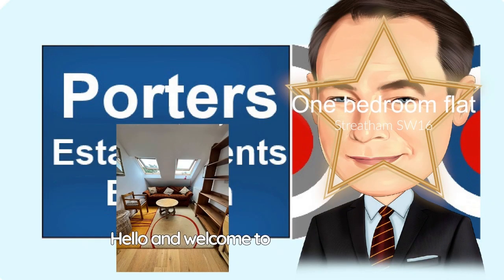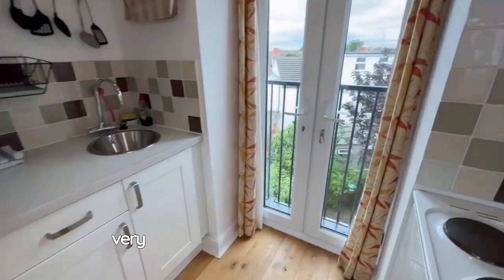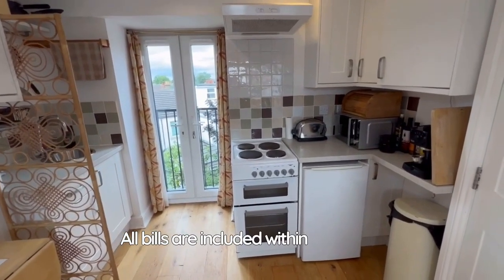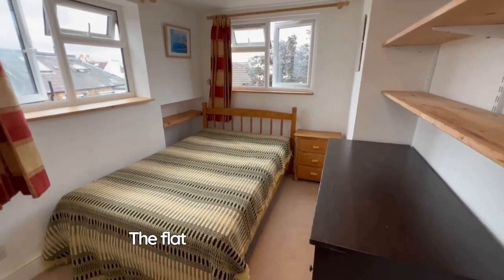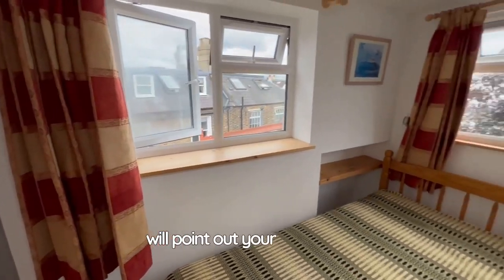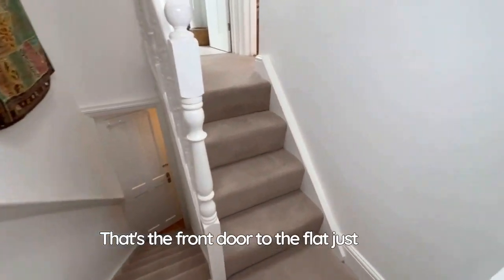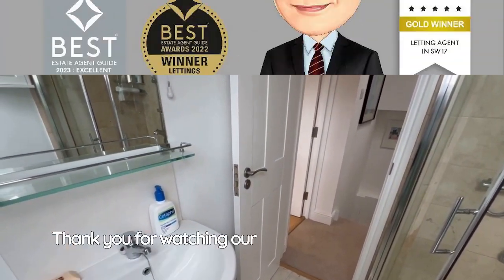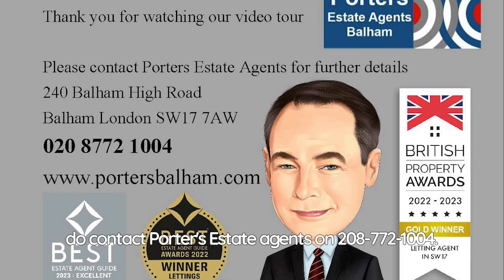One bedroom flat to let in Streatham SW16 Porters Estate Agents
Available for a Monday-Friday let for a single person, this delightful one-bedroom top floor flat is situated in a highly convenient location near Streatham Common Station, just a 7-minute walk away. Take a leisurely stroll to Tooting Bec Common and enjoy its fantastic lido. Although the flat is self-contained, access is through the main house. All bills are included, and immediate availability awaits you.